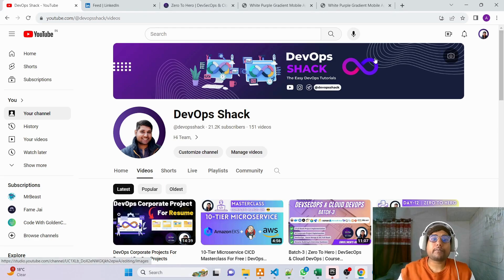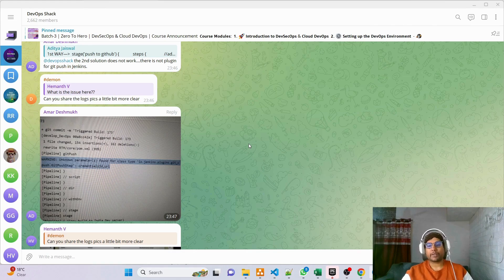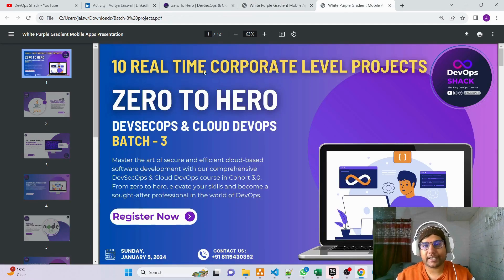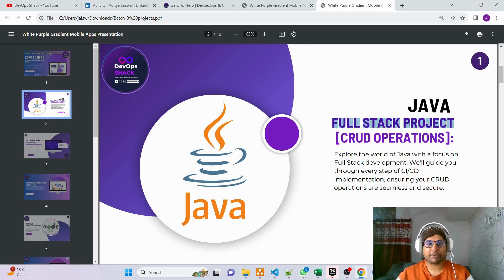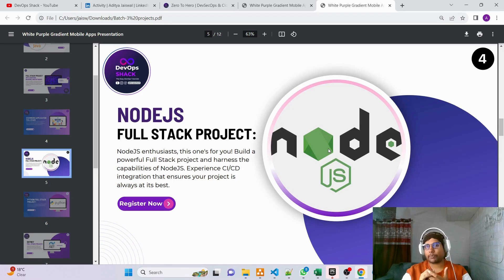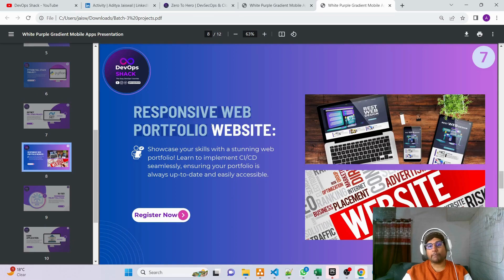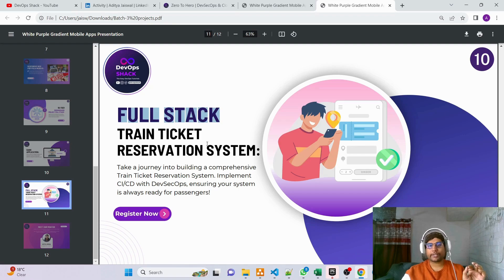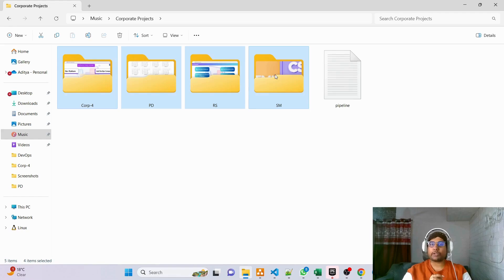10 Real-Time Corporate Level DevOps Projects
10 Real-Time Corporate Level DevOps Projects | DevOps Projects

TimeStamps:

00:00  Intro
00:43  My-Linkedin
01:07  Telegram for queries and other issues
01:57  Masterclass on 10-Tier Microservice CI/CD
04:15  Project-1 [java project with CRUD Operations]
05:06  Project-2 [Full stack application backend/frontend/database]
05:20  Project-3 [E-Commerce Fullstack]
05:41  Project-4 [NodeJS Full stack]
06:10  Project-5  [Python Application Full Stack]
06:42  Project-6 [DotNet Application Full Stack]
07:03  Project-7 [ Responsive Portfolio Website]
07:38  Project-8 [10-Tier Microservice]
08:01  Project-9 [bank Application]
08:19  Project-10 [Train ticket reservation]